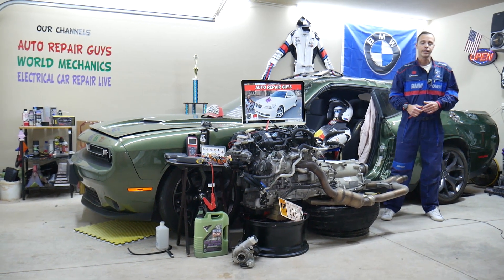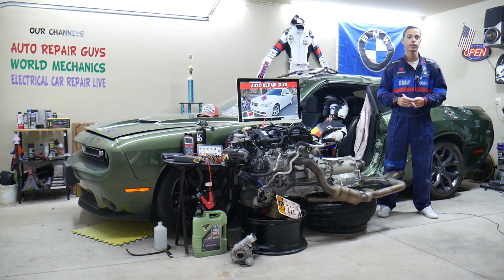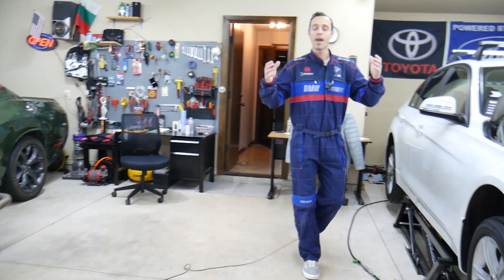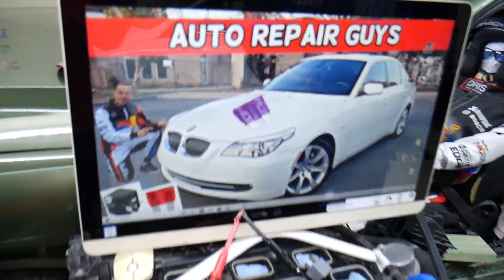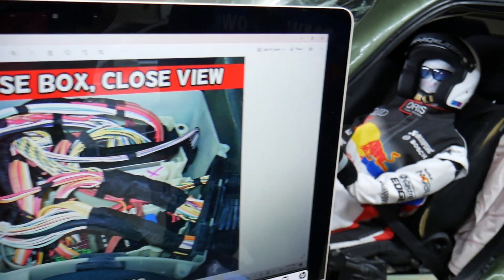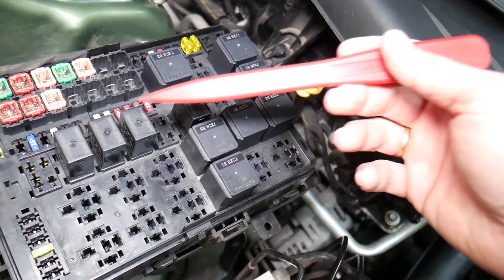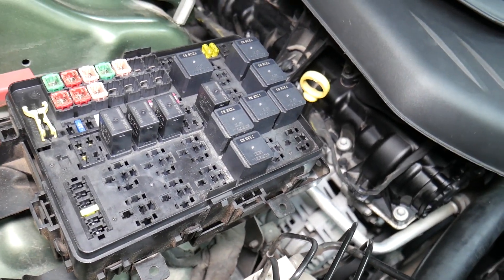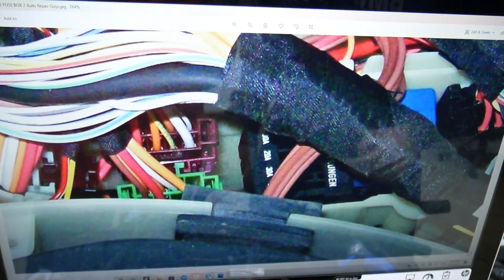BMW E60 E61 OXYGEN SENSOR HEATER FUSE 525i 528i 530i 535i 540i 550i 520i 523i 520d 525d 530d 535d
If you have BMW E60 E61 5 series and you need to see where the oxygen sensor heater fuse, oxygen sensor heater code fuse is located in this video we will explain that. Hopefully the video will be helpful to any of you that need to find where the oxygen sensor heater fuse, oxygen sensor heater code fuse is located on BMW E60 E61. We demonstrated where you can expect to find the oxygen sensor heater fuse, oxygen sensor heater code fuse on 2008 BMW E60 but the video may be helpful on:
2003 BMW E60 E61 oxygen sensor heater fuse, oxygen sensor heater code fuse Location Replacement 520i 523i 525i 528i 530i 535i 550i 520d 525d 530d 535d
2004 BMW E60 E61 oxygen sensor heater fuse, oxygen sensor heater code fuse Location Replacement 520i 523i 525i 528i 530i 535i 550i 520d 525d 530d 535d
2005 BMW E60 E61 oxygen sensor heater fuse, oxygen sensor heater code fuse Location Replacement 520i 523i 525i 528i 530i 535i 550i 520d 525d 530d 535d
2006 BMW E60 E61 oxygen sensor heater fuse, oxygen sensor heater code fuse Location Replacement 520i 523i 525i 528i 530i 535i 550i 520d 525d 530d 535d
2007 BMW E60 E61 oxygen sensor heater fuse, oxygen sensor heater code fuse Location Replacement 520i 523i 525i 528i 530i 535i 550i 520d 525d 530d 535d
2008 BMW E60 E61 oxygen sensor heater fuse, oxygen sensor heater code fuse Location Replacement 520i 523i 525i 528i 530i 535i 550i 520d 525d 530d 535d
2009 BMW E60 E61 oxygen sensor heater fuse, oxygen sensor heater code fuse Location Replacement 520i 523i 525i 528i 530i 535i 550i 520d 525d 530d 535d
2010 BMW E60 E61 oxygen sensor heater fuse, oxygen sensor heater code fuse Location Replacement 520i 523i 525i 528i 530i 535i 550i 520d 525d 530d 535d

► Oxygen Sensor
► Oxygen Sensor Socket
► Fuel Pump